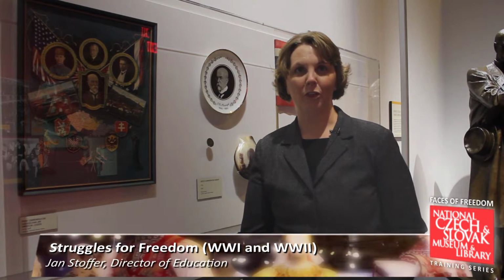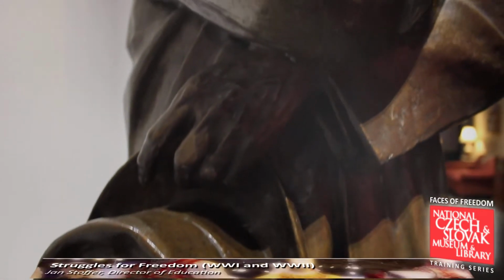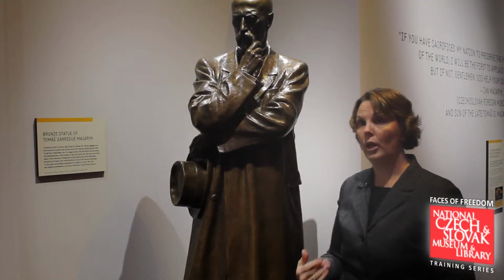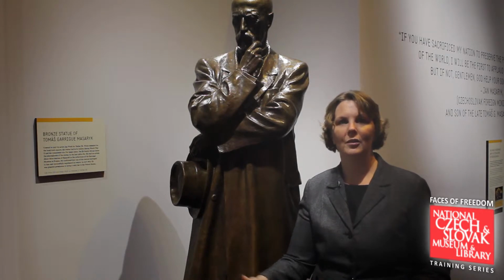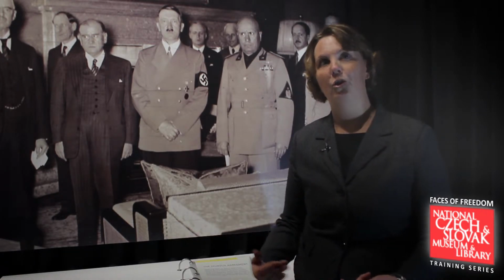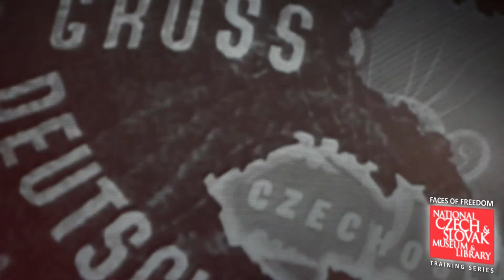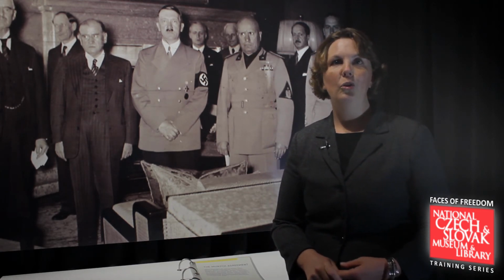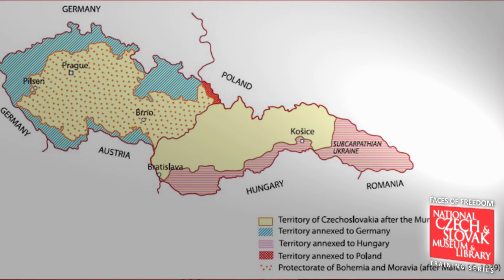Part 3 Struggles for Freedom WWI WWII